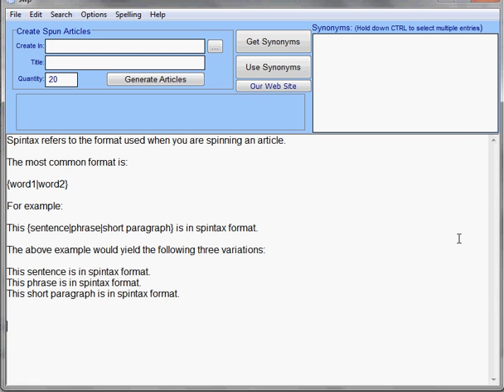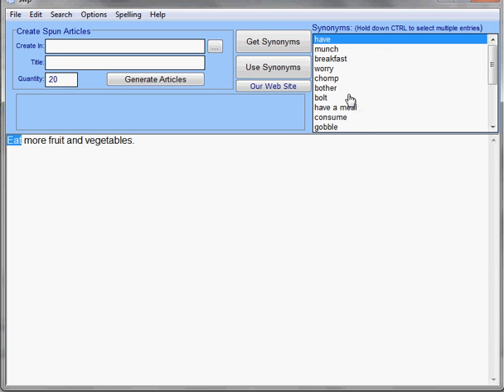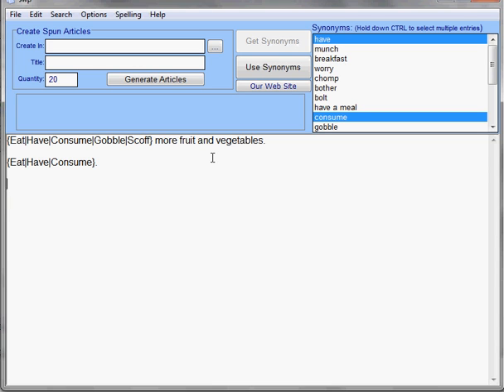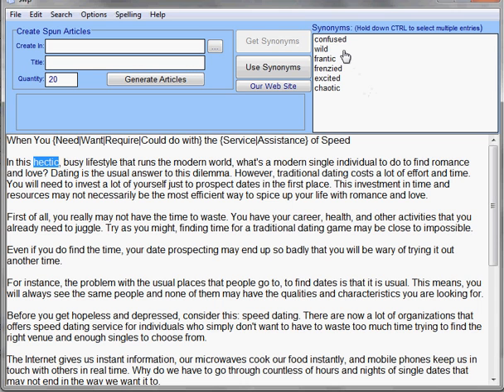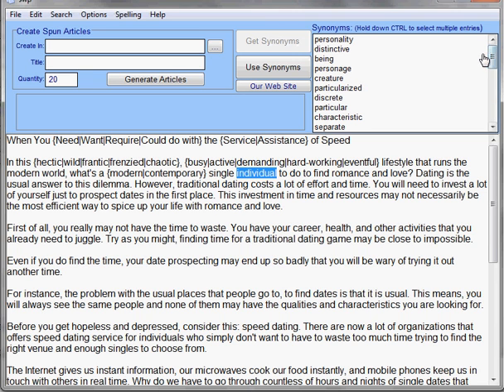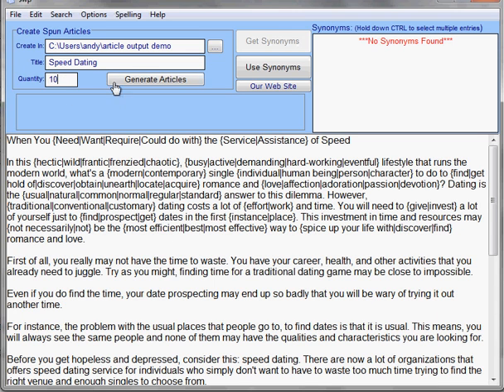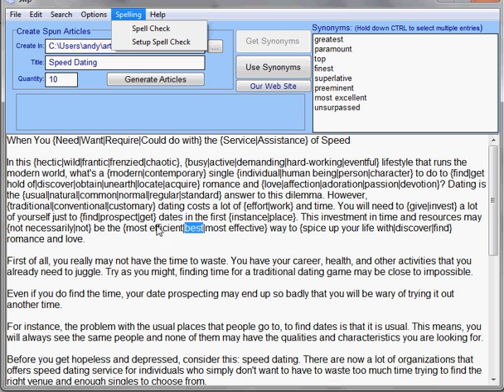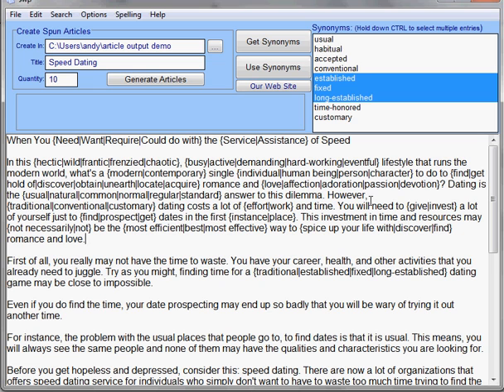Spin Master Pro Tutorial